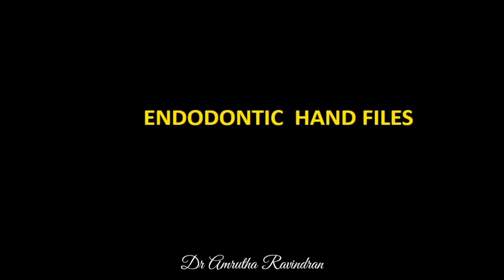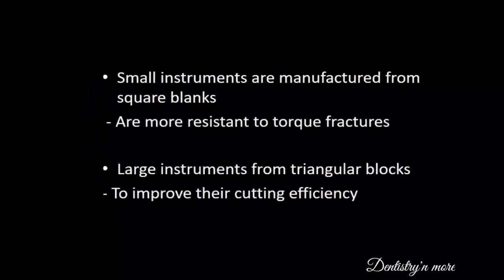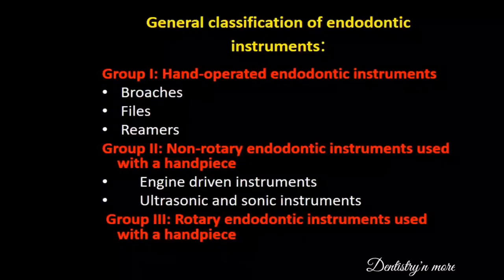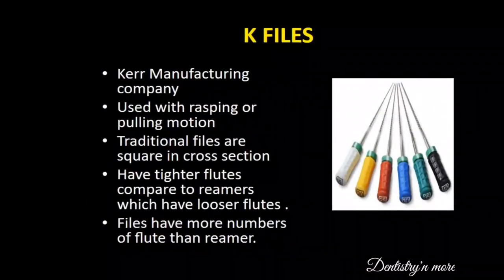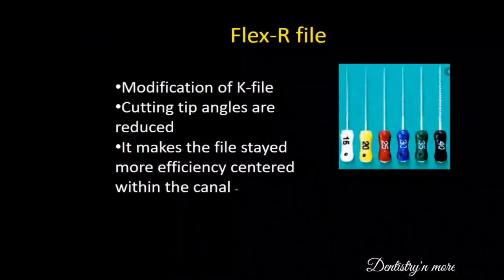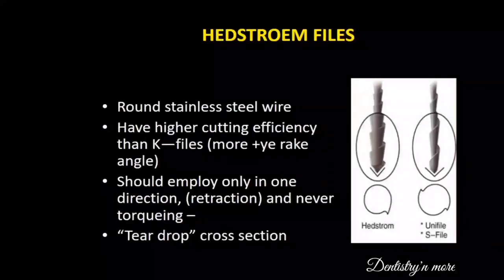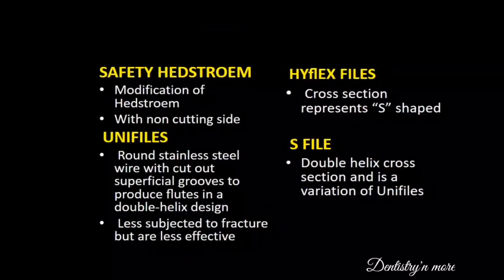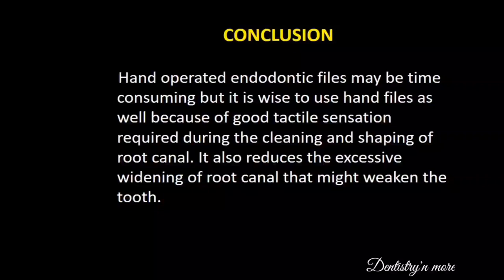ENDODONTIC HAND FILES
Endodontic files and reamers are surgical instruments used by dentists when performing root canal treatment. These tools are used to clean and shape the root canal, with the concept being to perform complete chemomechanical debridement of the root canal to the length of the apical foramen. Preparing the canal in this way facilitates the chemical disinfection to a satisfactory length but also provides a shape conducive to obturation (filling of the canal).

Hand files can provide tactile sensation when cleaning or shaping root canals. This allows the dentist to feel changes in resistance or angulation, which can help determine curvature, calcification and/or changes in anatomy, in which two dimensional radiographs may not always identify. This information can help determine strategies or avoid complications before moving on to rotary instruments.

Mic used

2)Oral medicine & Radilology

3)Oral pathology

4)Pedodontics

5)Orthodontics

6)Public health dentistry